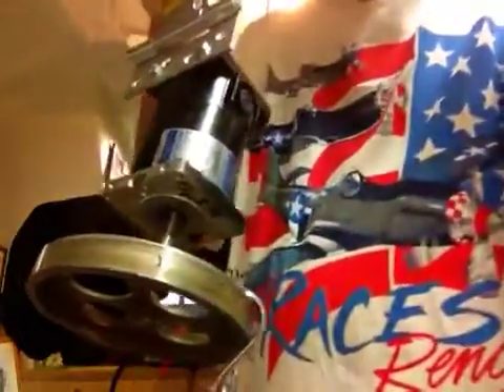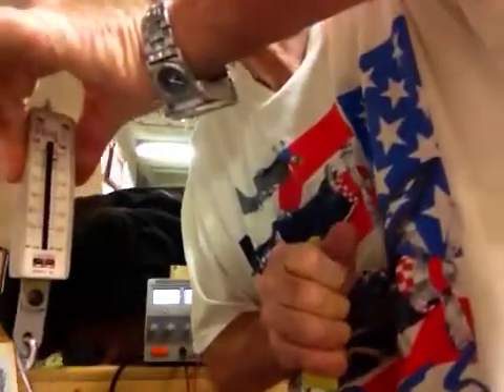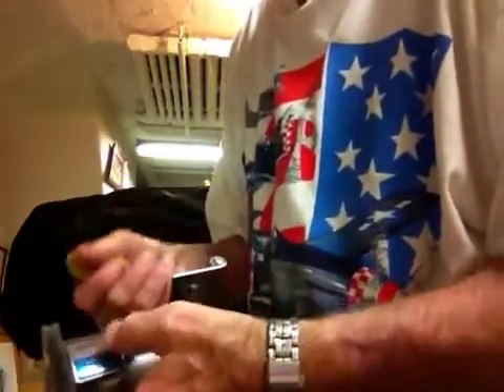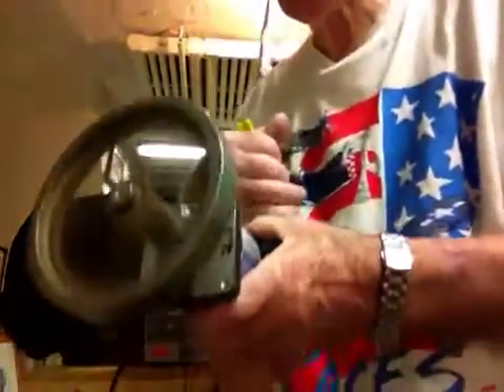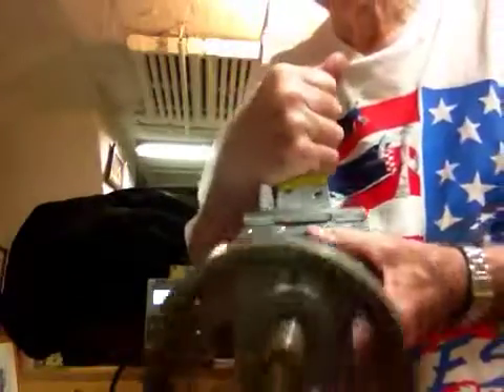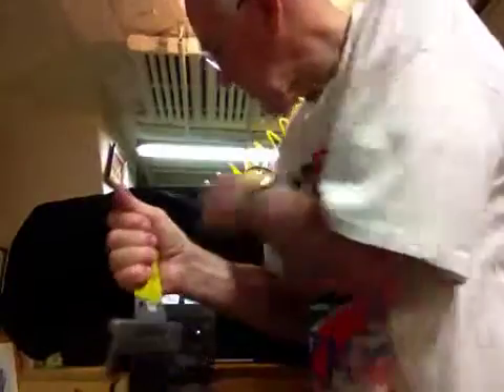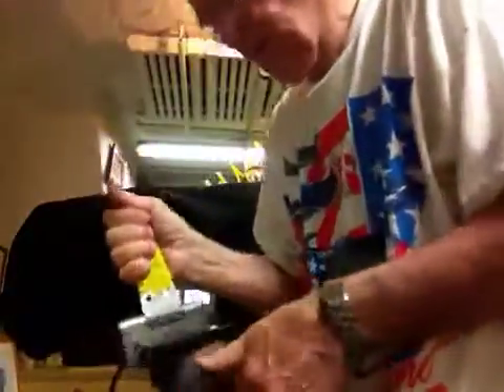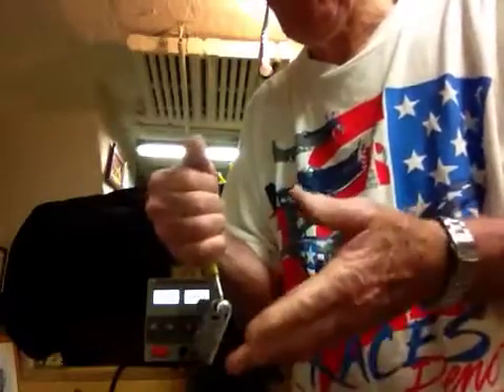60 x over unity gyro dynamo demo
~.5 " lb. input precessing 10" x 3 lb. (30" lb.) torque